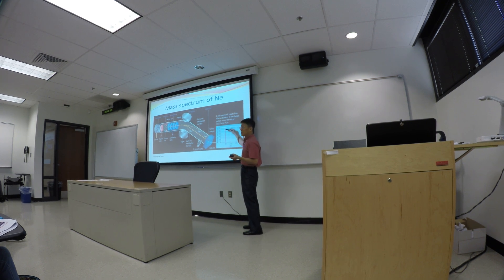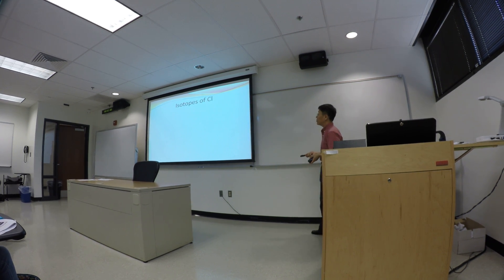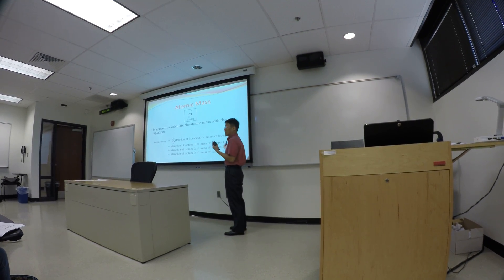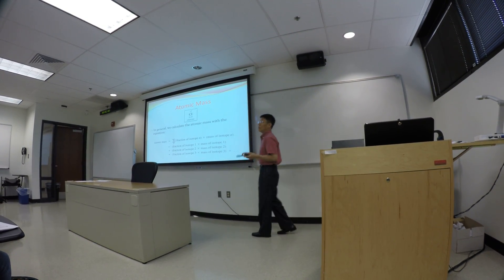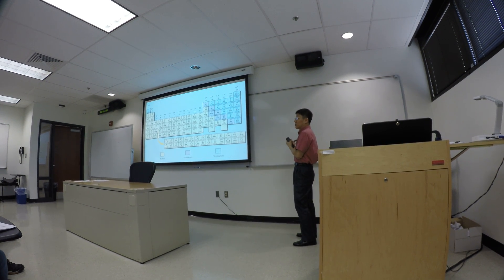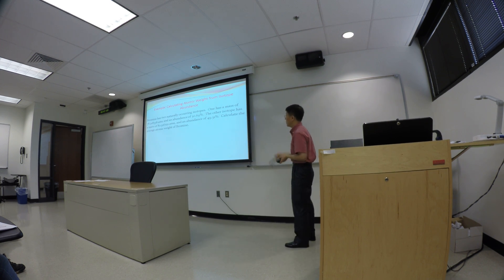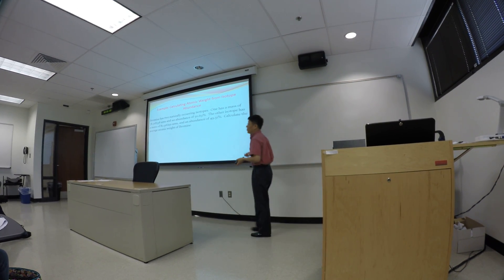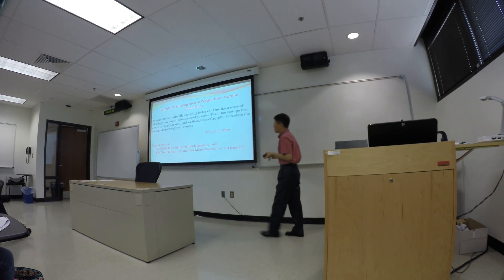Day 3 Part 6 Lecture General Inorganic Chemistry 101 GoPro Hero 4 Black 4k